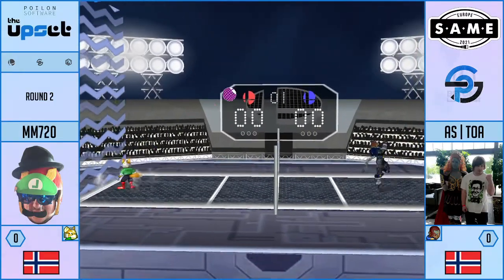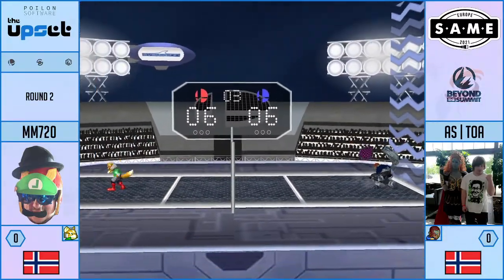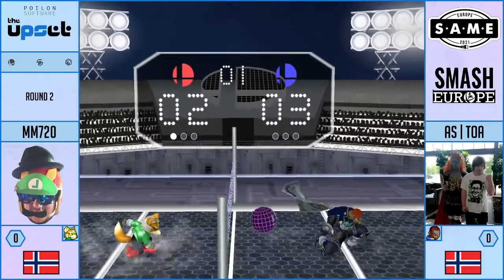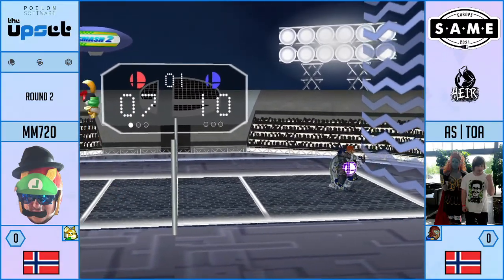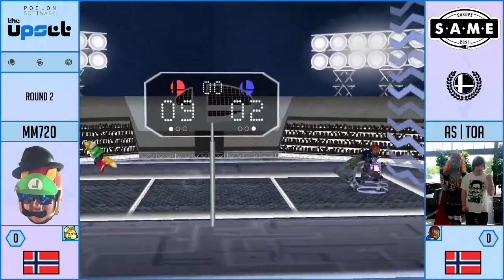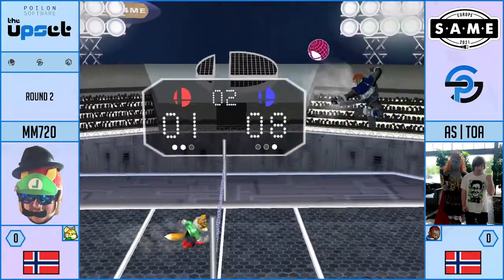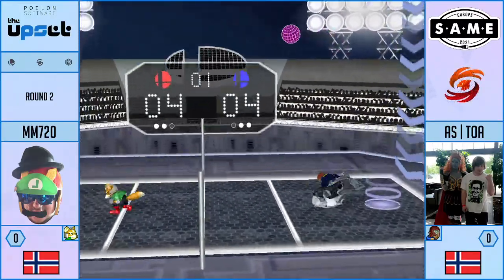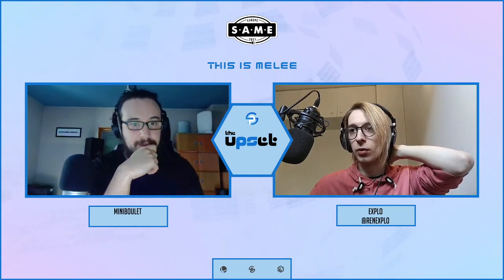MM720 vs Toa – the uPSet – Volleyball – Round 2